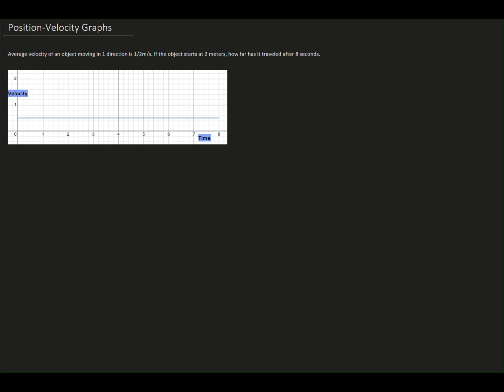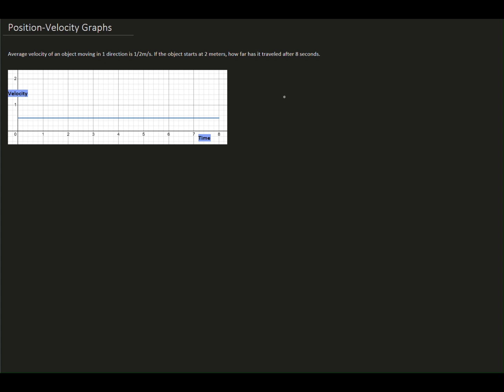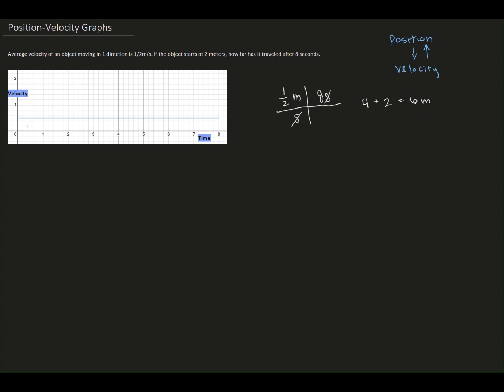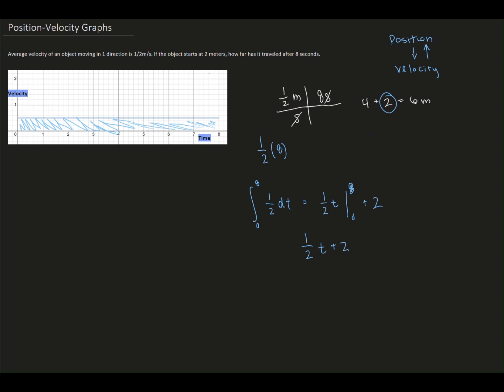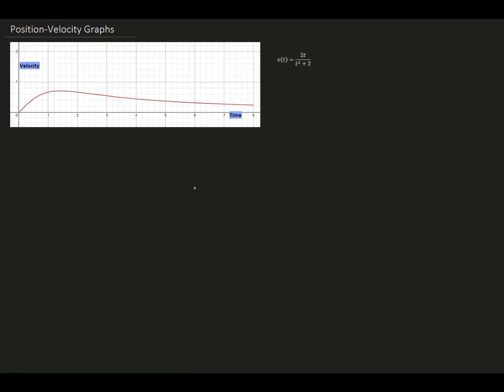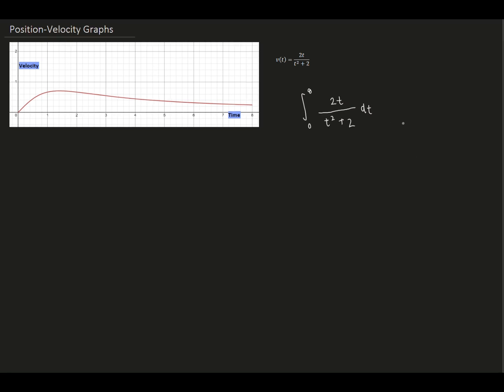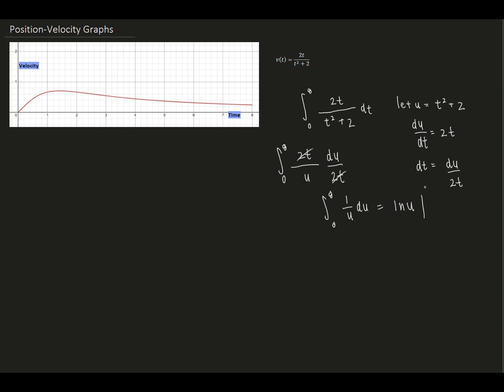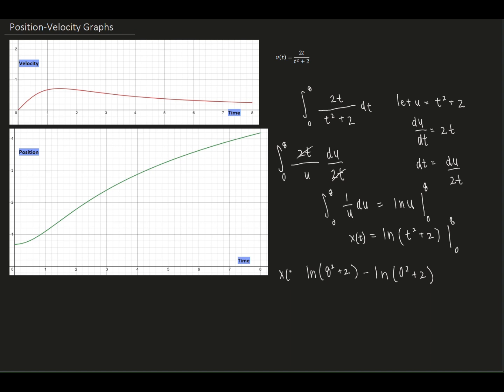Position Velocity Graphs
Applying Calculus to Position and Velocity graphs.